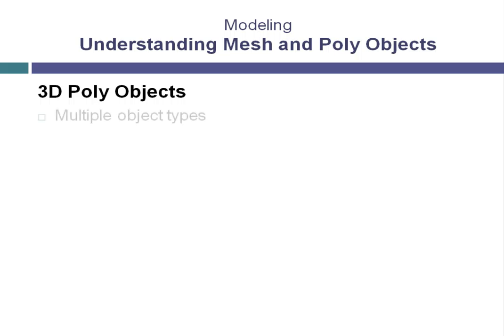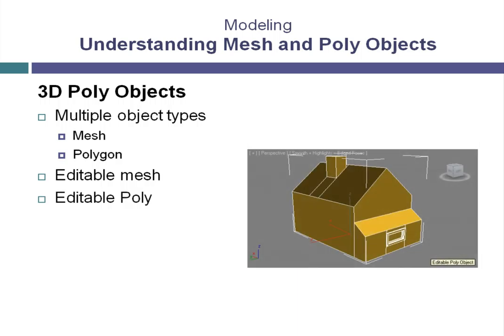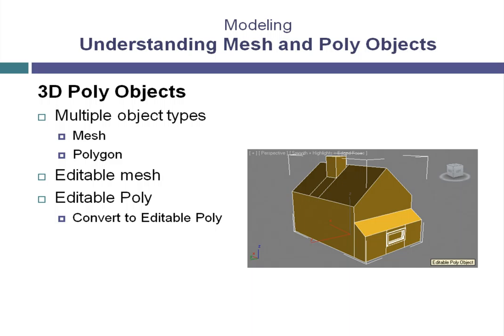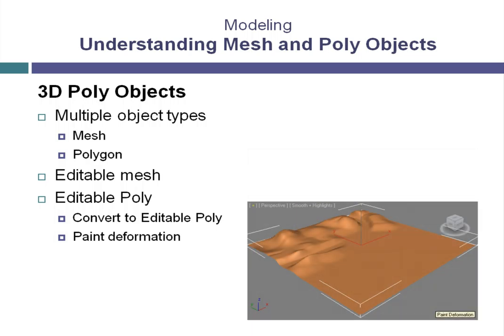Lecture 34 Teached by Steven Schain Free 3ds Max Tuts by Aamir Nadeem Web and Software Developer